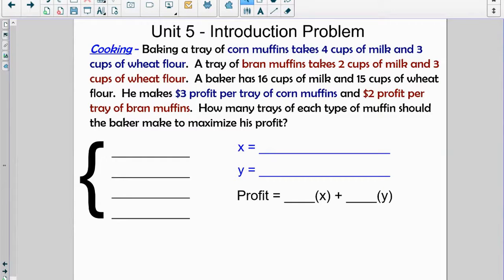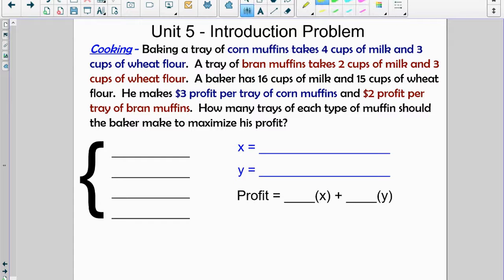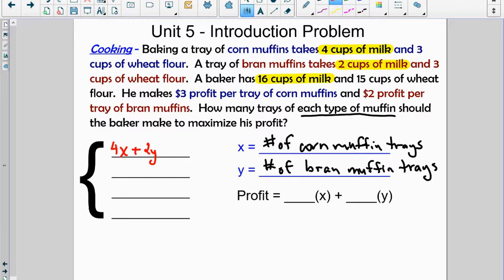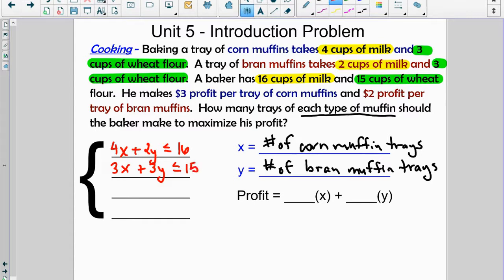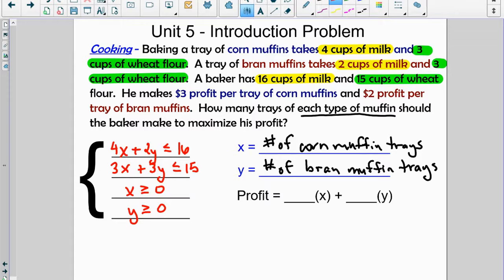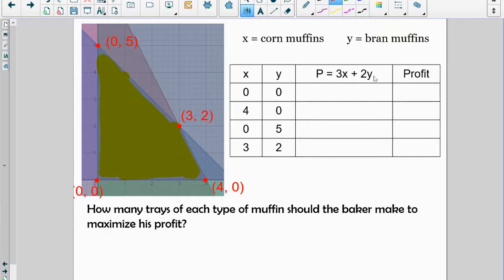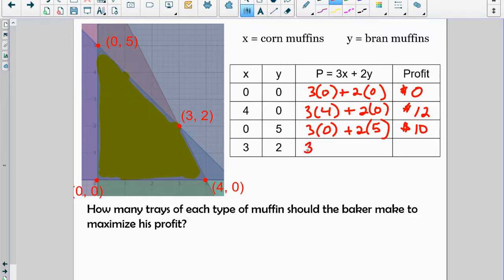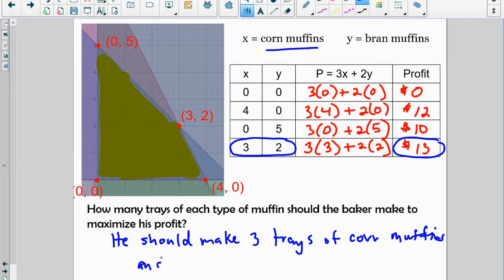U5.D4 - Linear Programming Example